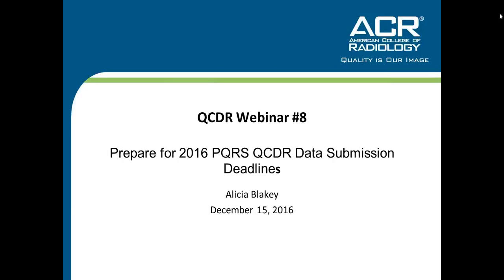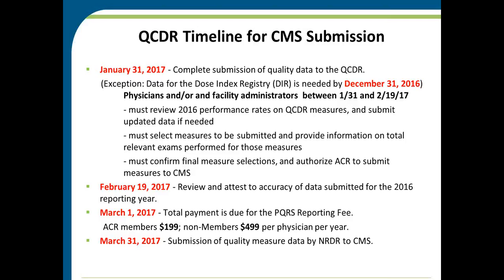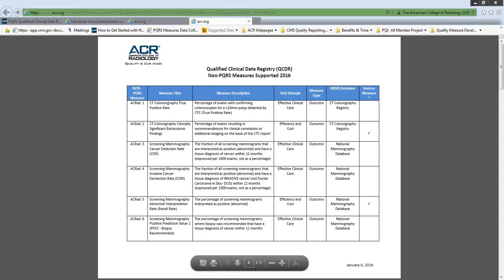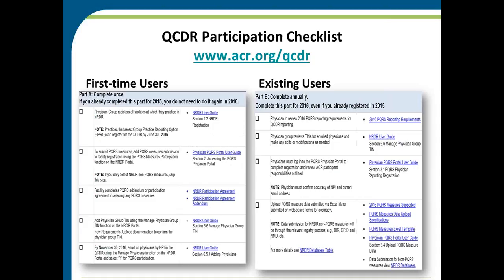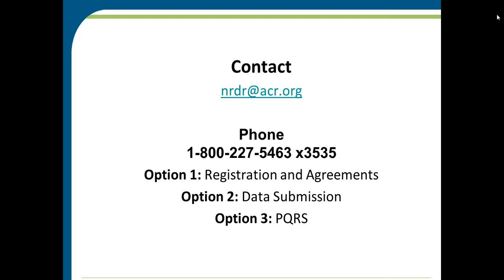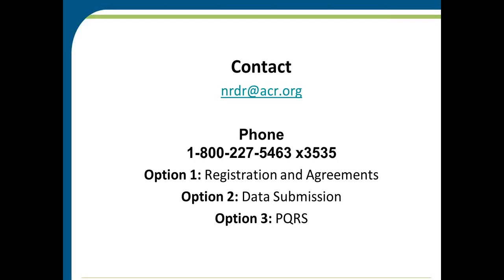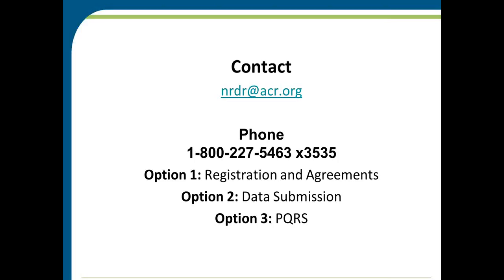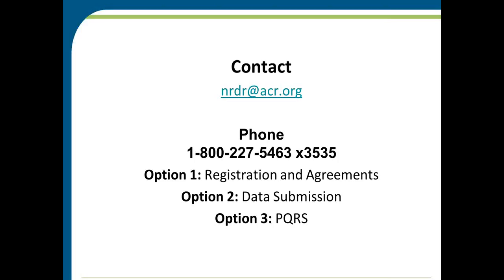Prepare for 2016 PQRS QCDR Data Submission Deadlines